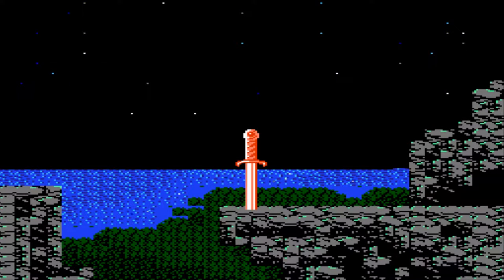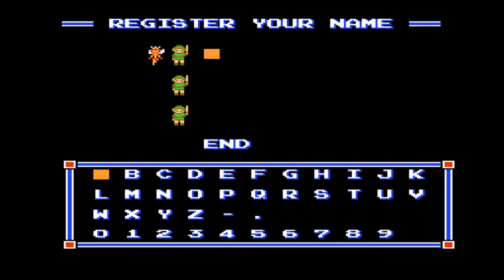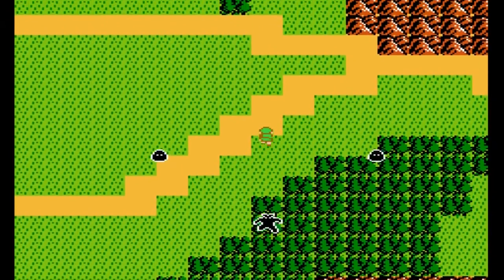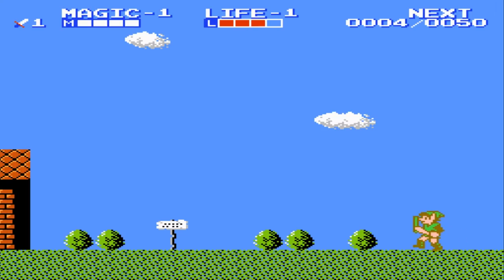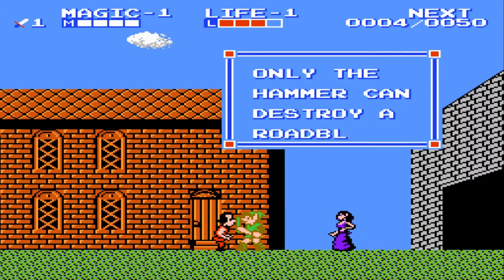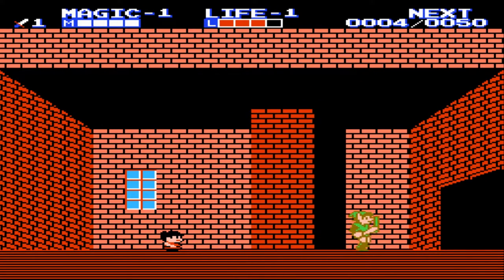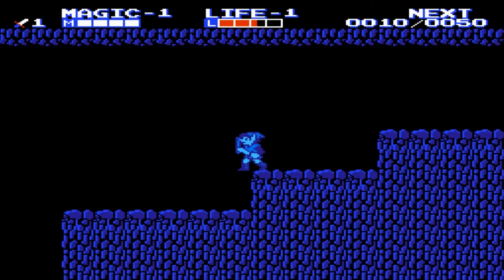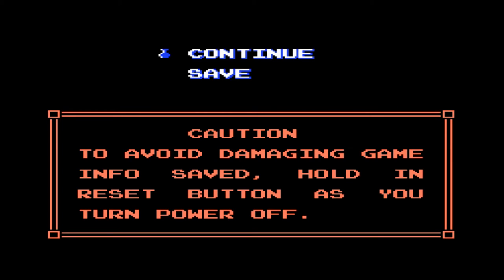Stephen Plays: The Legend of Zelda II The Adventure of Link (NES) | GiantGrotle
I'm really terrible at this game so don't expect anything special!